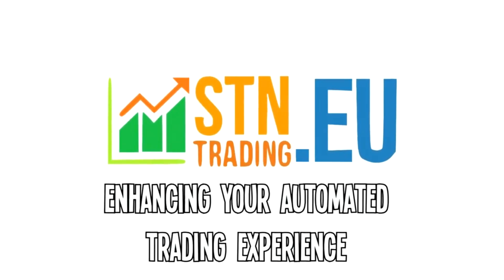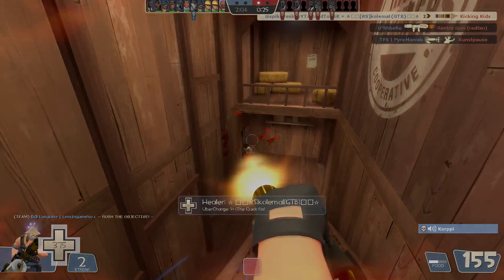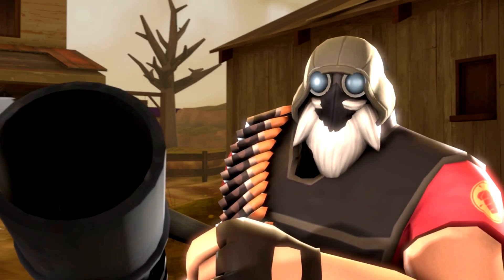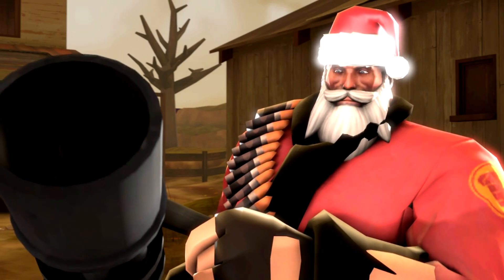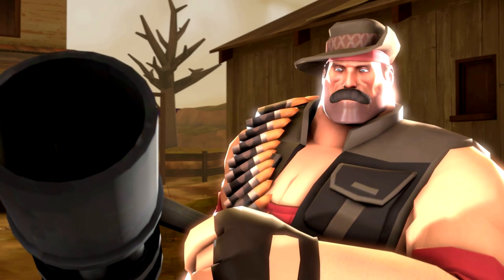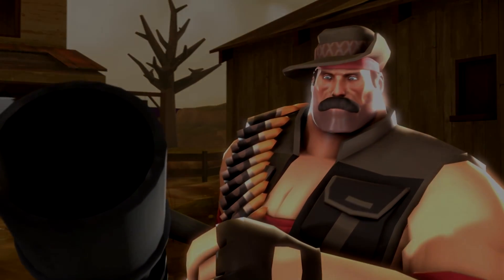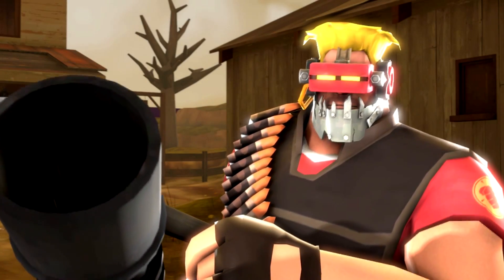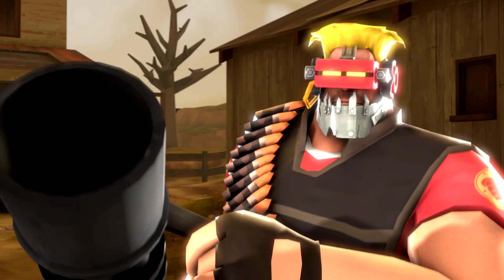TF2: Top 5 BEST Heavy Cosmetic Sets! [2017]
This will now be a weekly series! Leave suggestions for the engie set video!